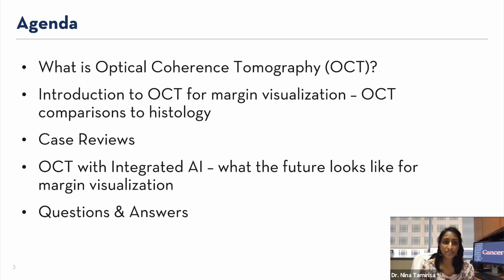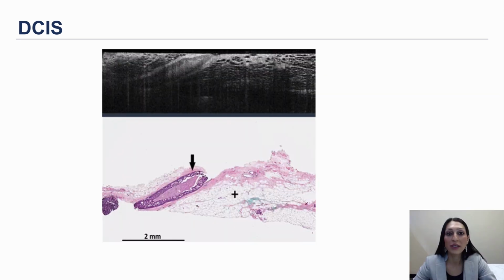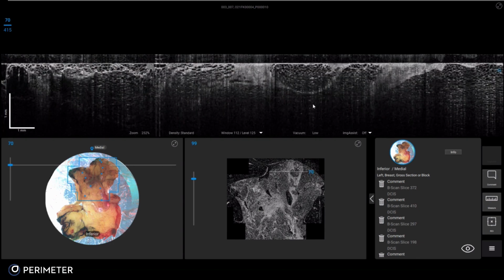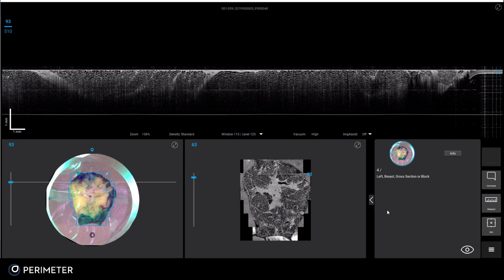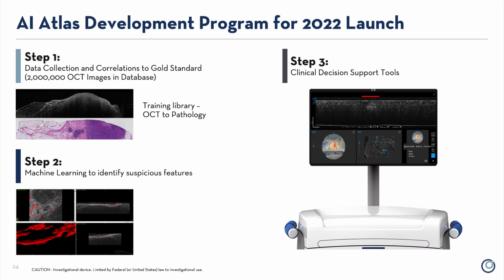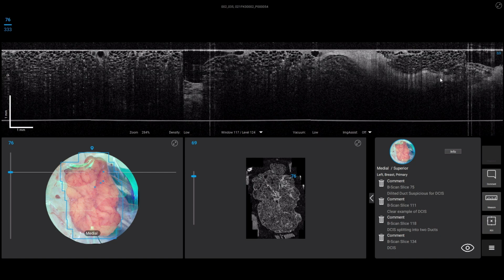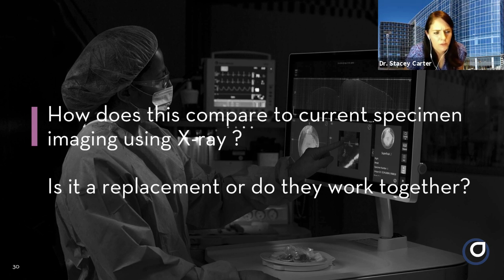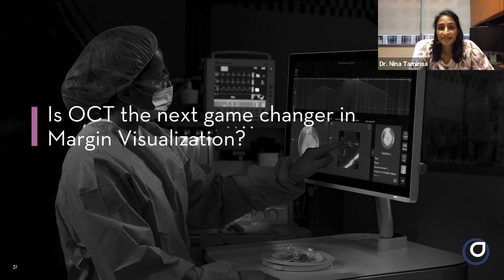Perimeter Medical | ASBrS Oct 2021 Webinar | Is OCT the Next Game Changer in Margin Visualization?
Surgeons involved in Perimeter's clinical trials present multiple patient cases using Perimeter’s intraoperative imaging technology for real-time margin visualization. Featured surgeons are Nina Tamirisa, M.D., Maryam Elmi, M.D. and Stacey Carter, M.D., FACS.

This webinar provides a deeper dive on Optical Coherence Tomography (OCT) – an established, ultra-high-resolution technology used in cardiology, dermatology, and ophthalmology – and correlates OCT images to histopathology.